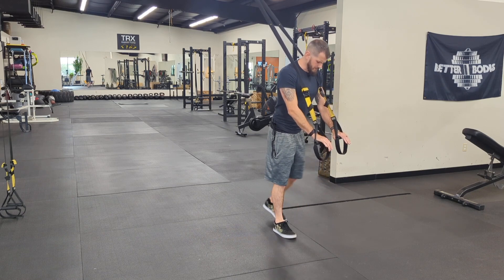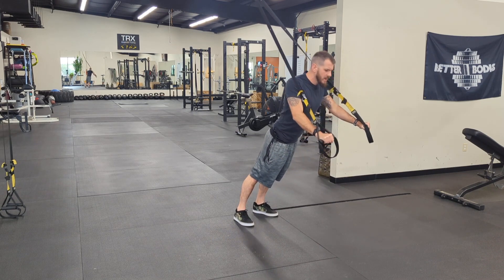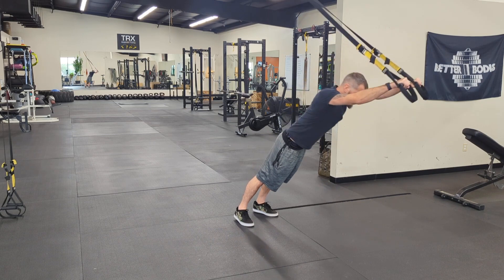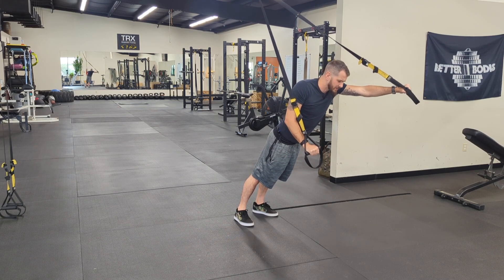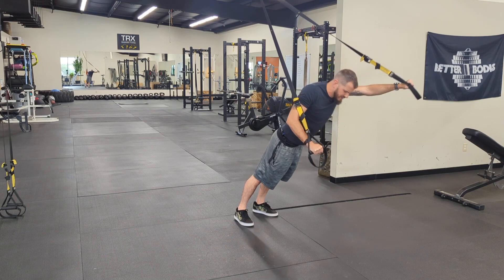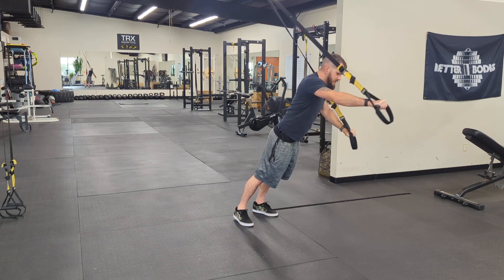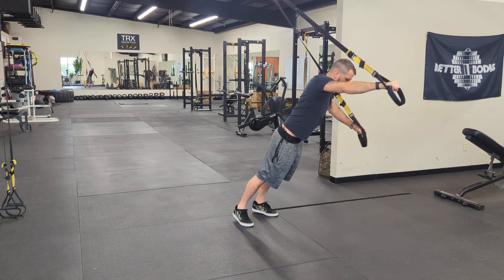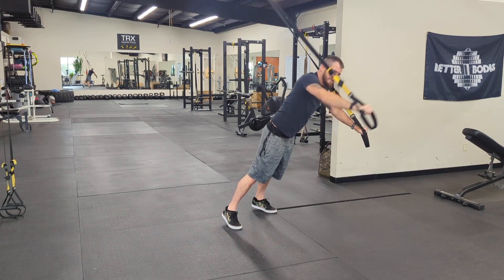TRX Single Arm Push Up